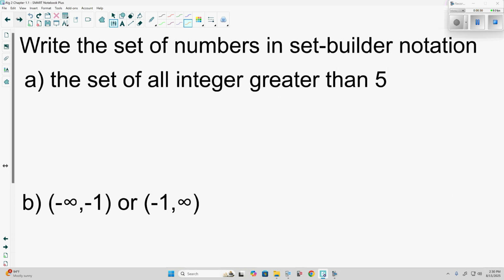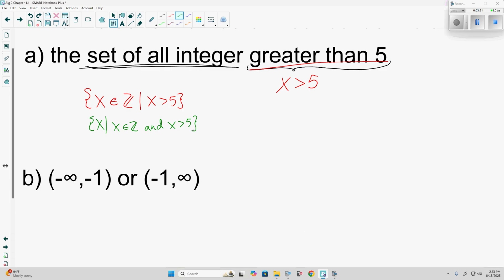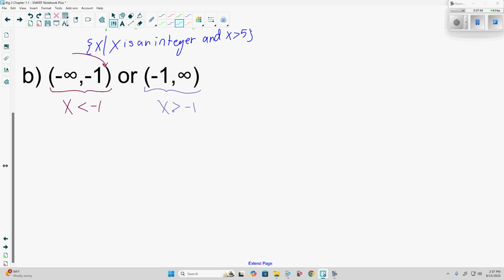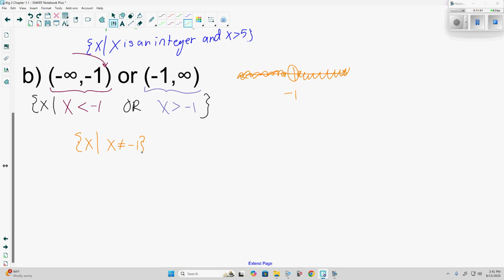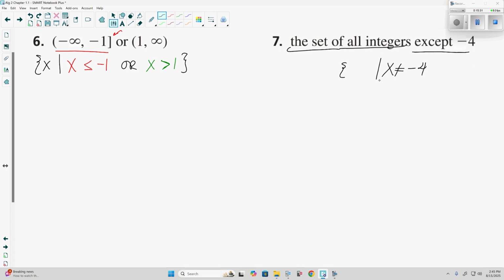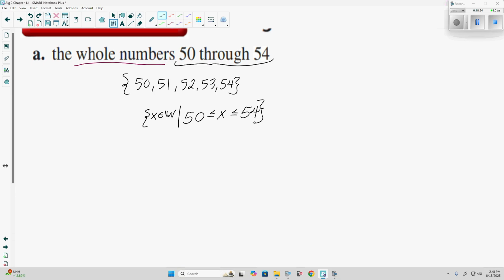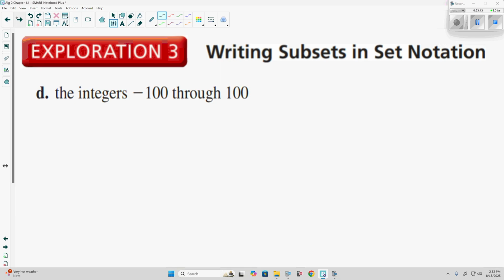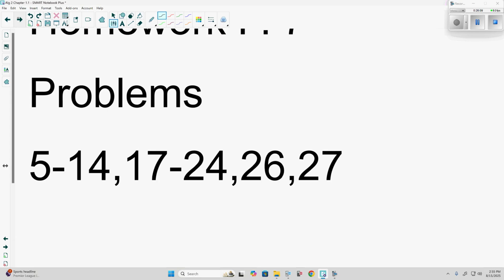Algebra 2 Chapter 1.1 (3)